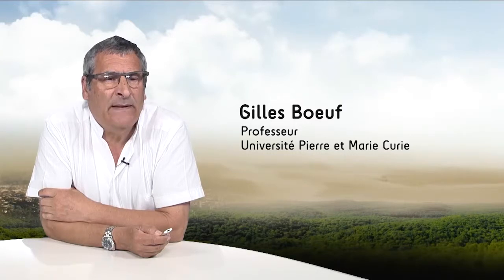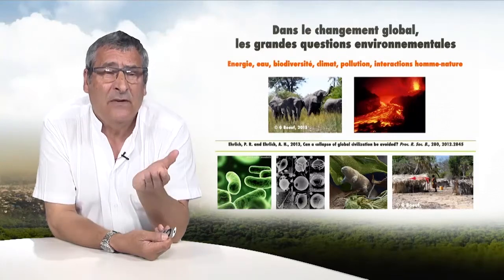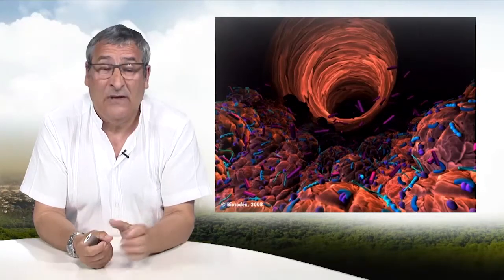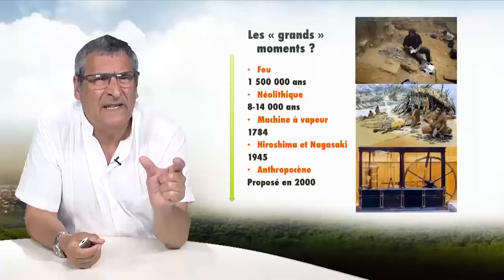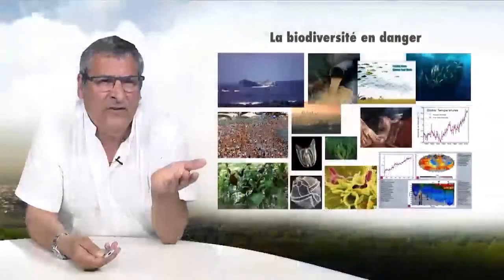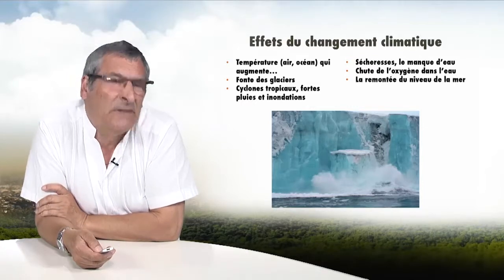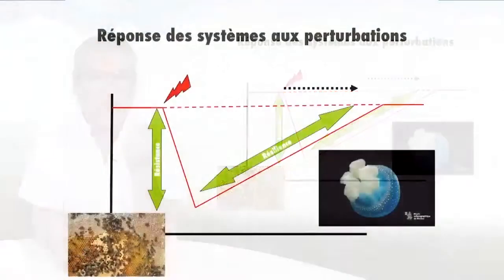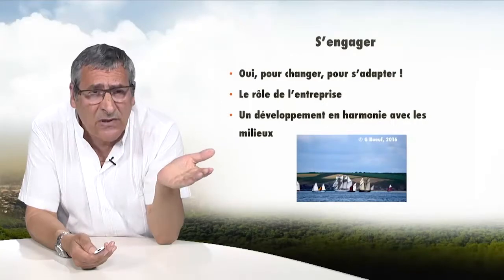Humans within biodiversity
In this video (25'28), Gilles Boeuf, professor at Pierre and Marie Curie University, presents the major global issues that humanity is facing today. He focuses on biodiversity, whose current erosion raises profound questions from an ecological, health, human and economic point of view.